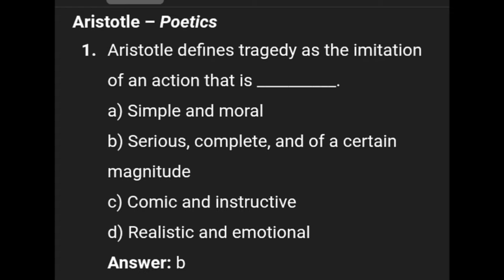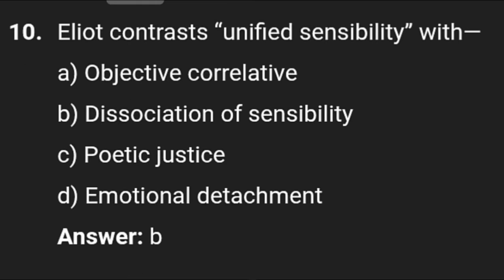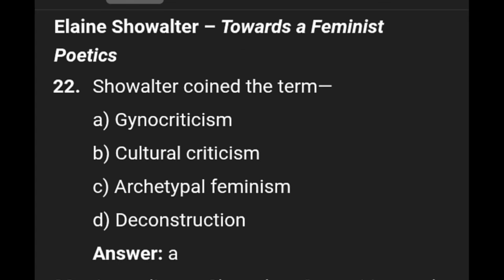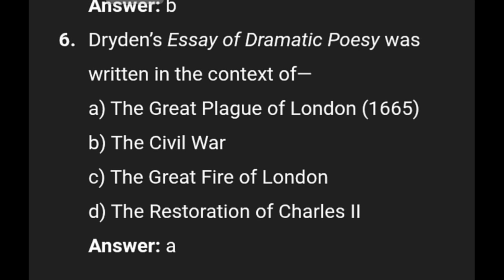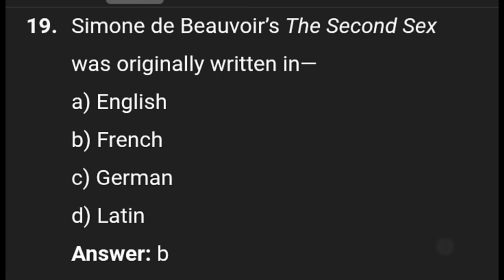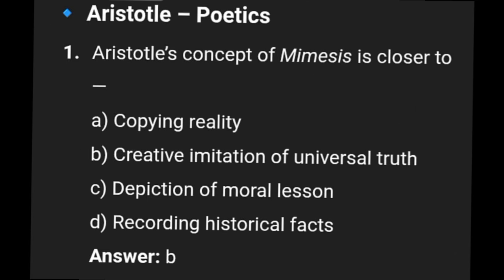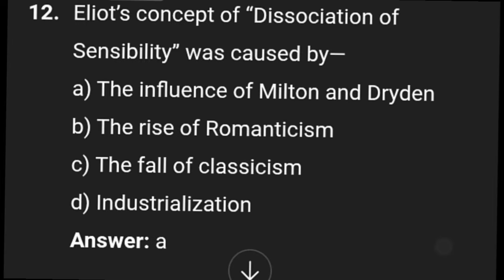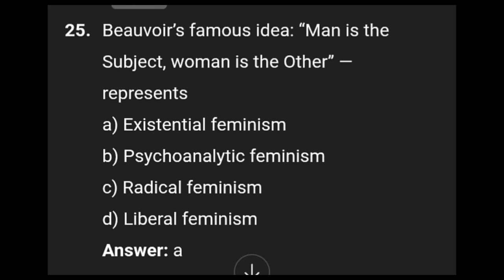Unit - 8 | PGTRB English Important MCQS | Important one words from all the topics